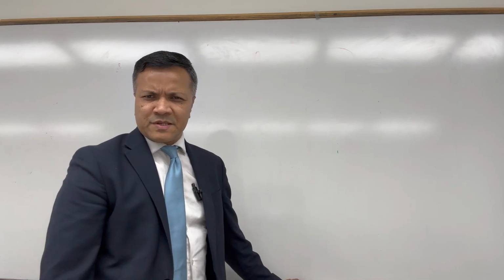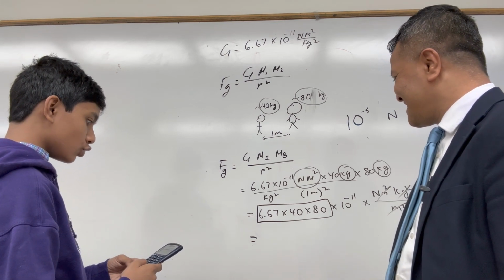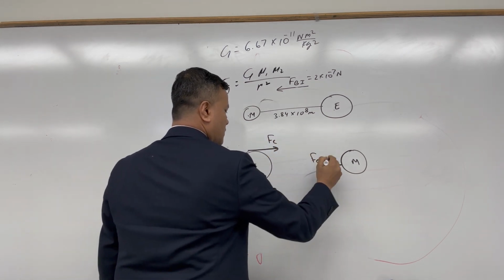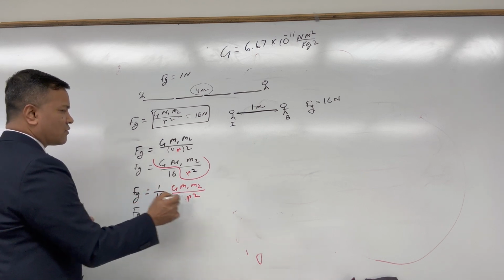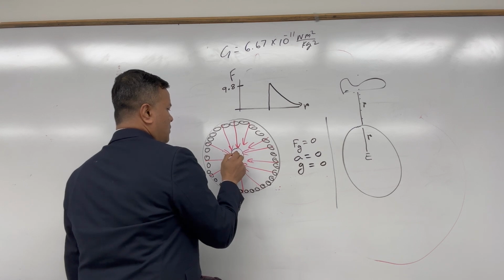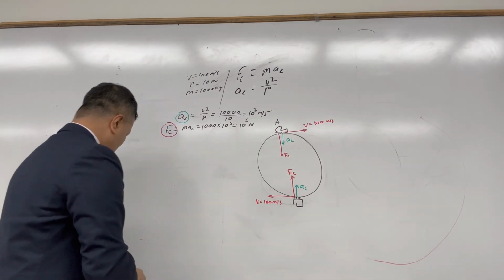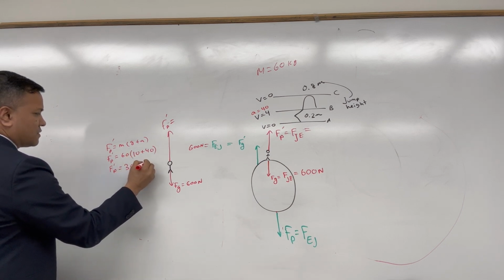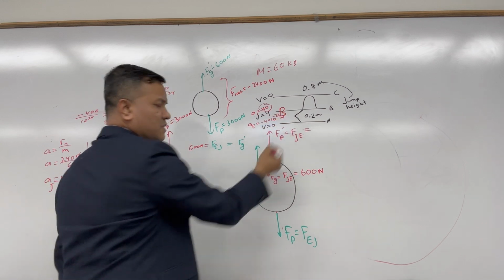Physics Exam 6 Review | Will Isaac be able to Escape from the Center of the Earth